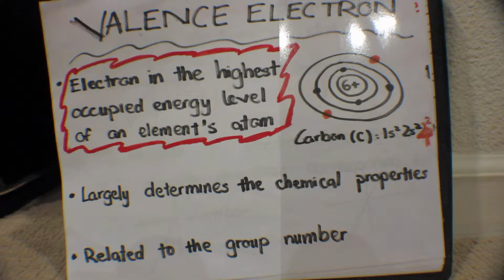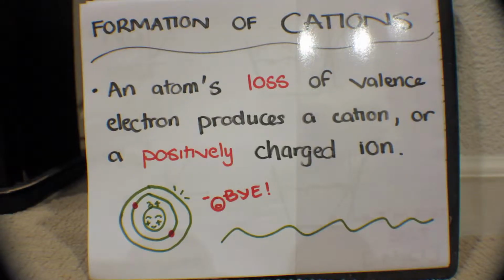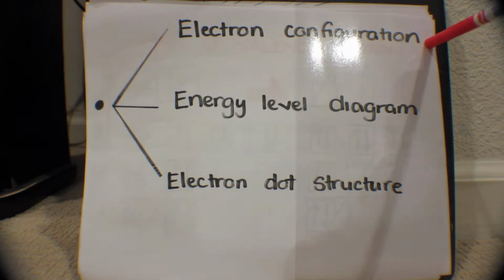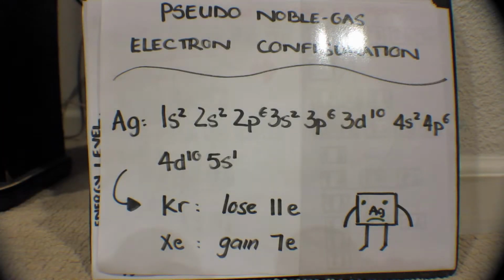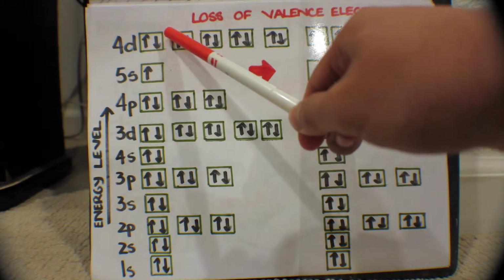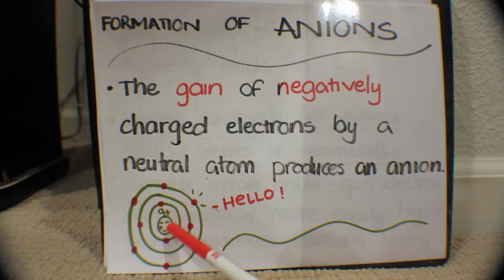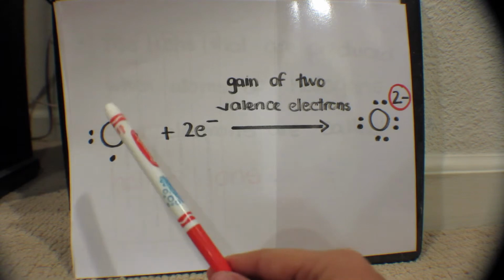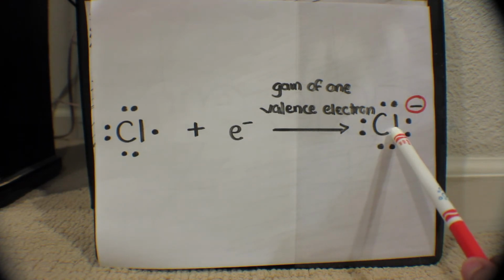Chemistry Project: Ions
This video is about ions.